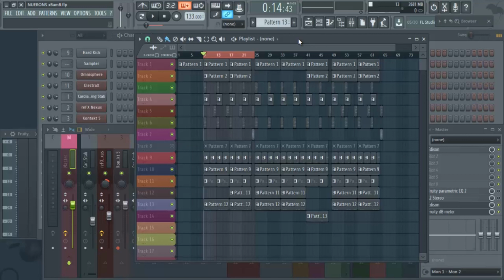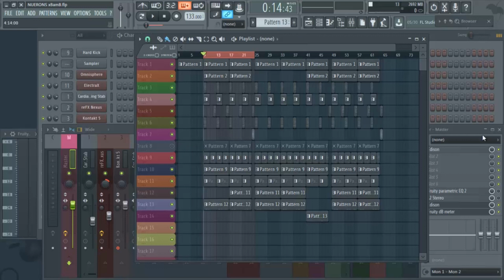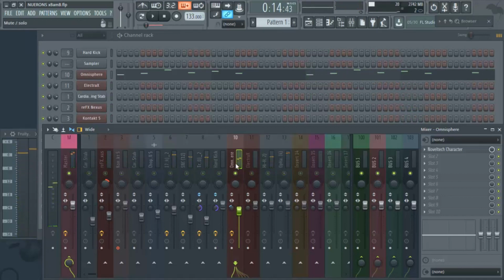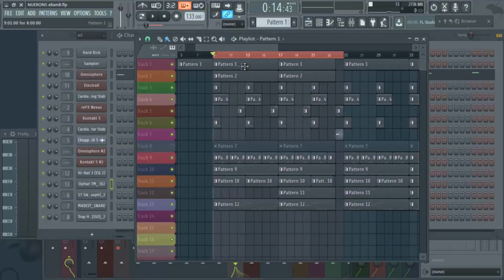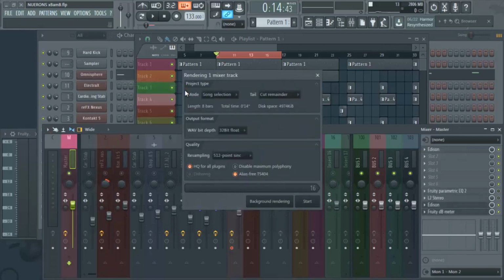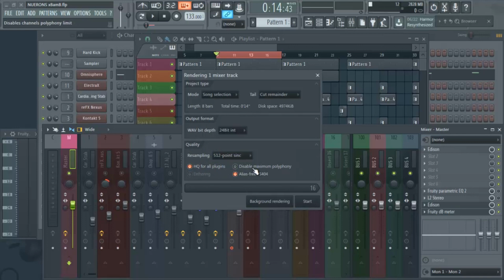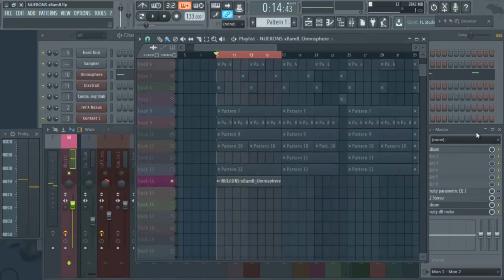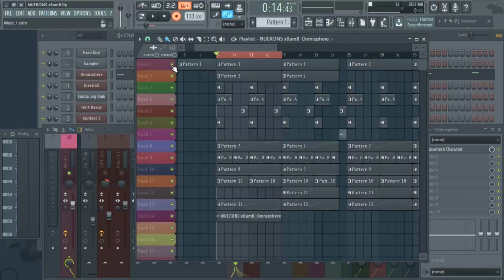How To Bounce Midi To Audio In FL Studio 12